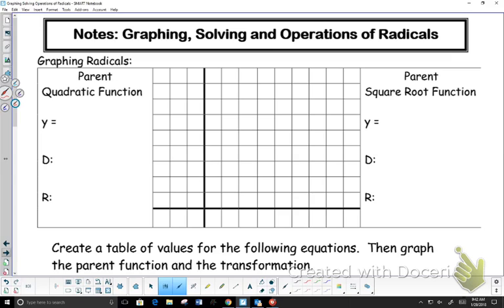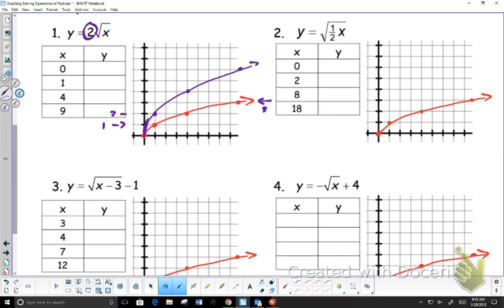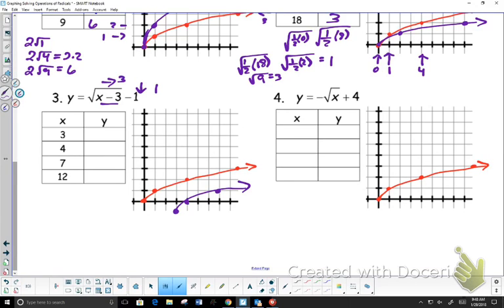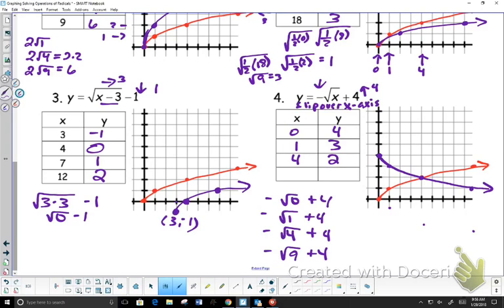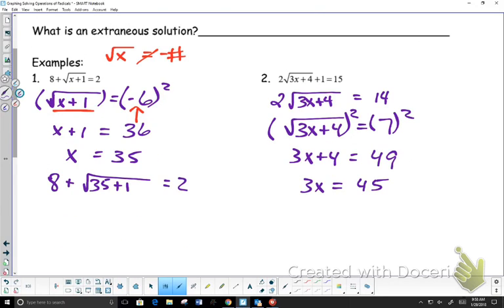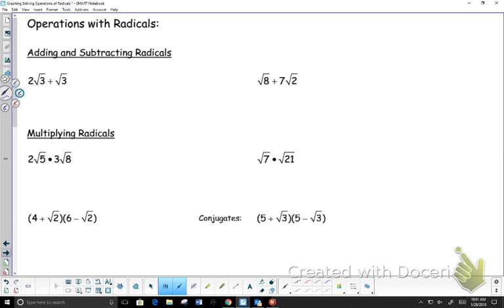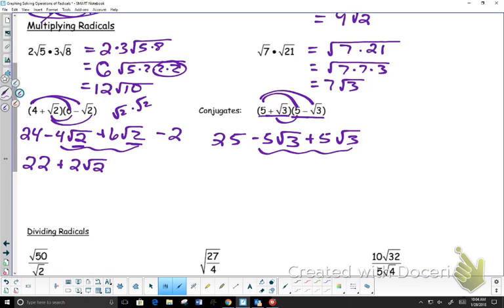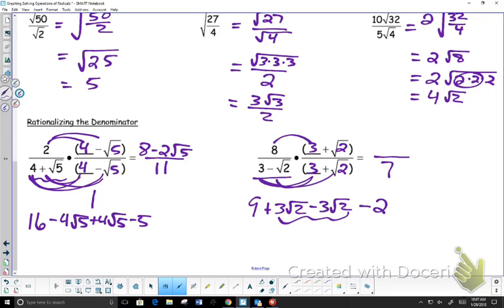Graphing, Solving and Operations of Radicals